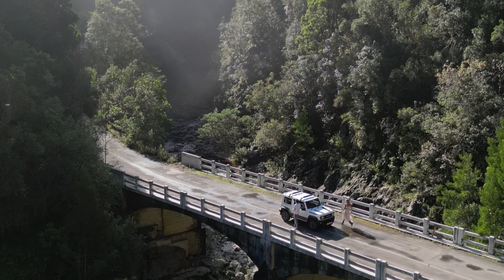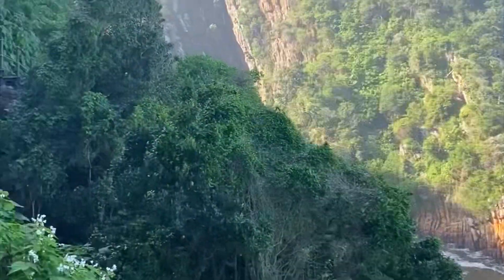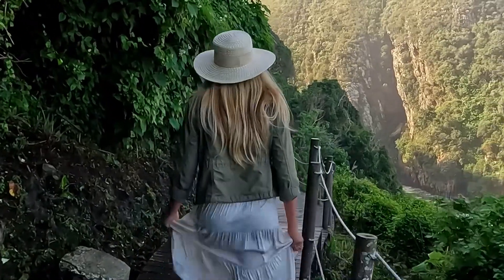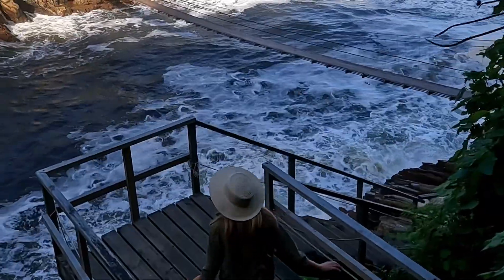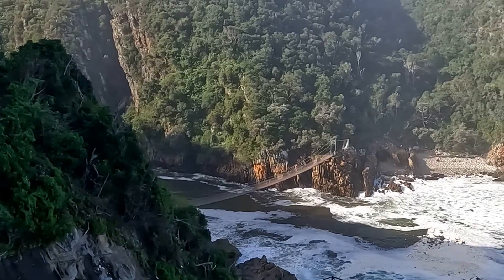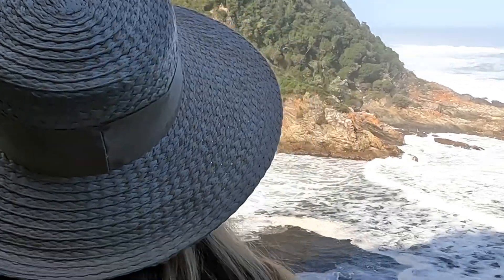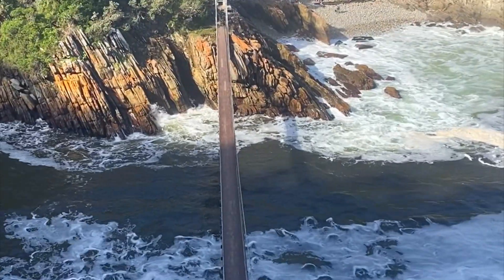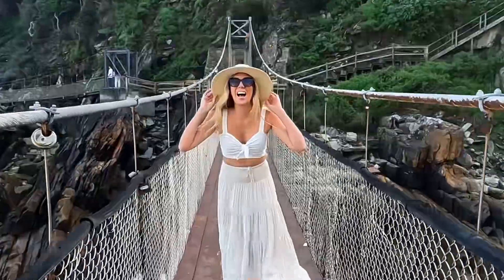I VISITED A HIDDEN GEM IN SOUTH AFRICA! | TSITSIKAMMA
Discover the enchanting beauty of South Africa's hidden gem, the Storms River Mouth Rest Camp in Tsitsikamma! Nestled amidst breathtaking coastal landscapes, this tranquil haven offers an unforgettable retreat for nature lovers and adventure seekers alike. Join us as we explore the wonders of this pristine paradise, from its lush forests to its crystal-clear waters. Get ready to embark on a journey of discovery and serenity unlike any other. Don't miss out – watch now and start planning your next adventure!